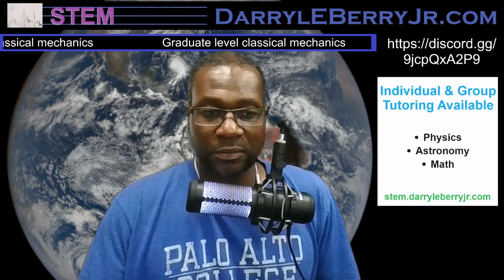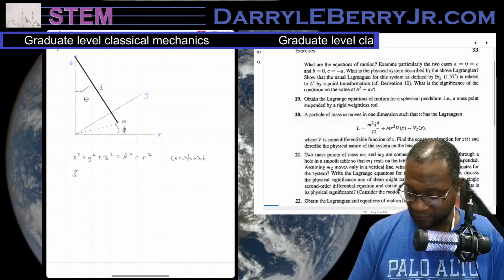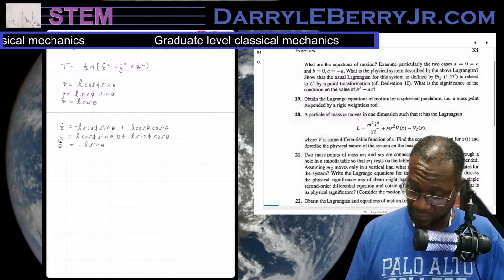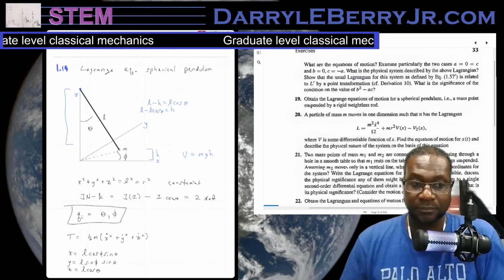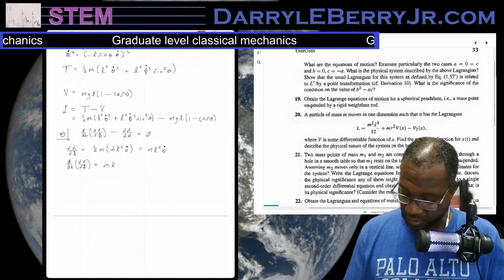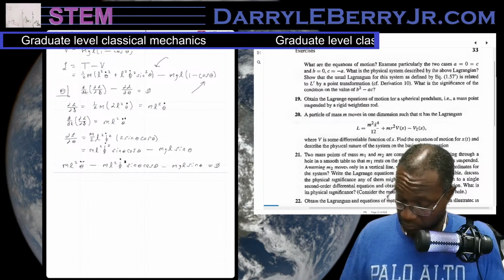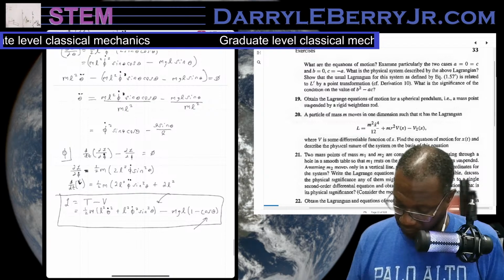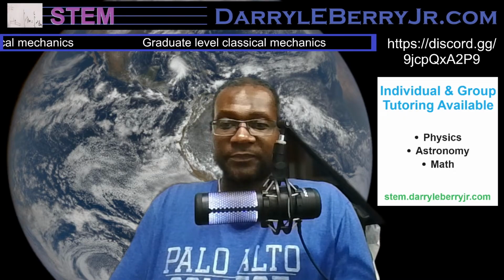Problem Solving | Graduate Classical Mechanics - Lagrange Equations